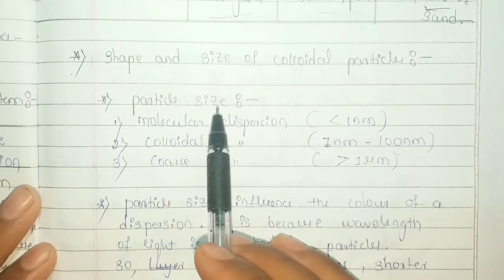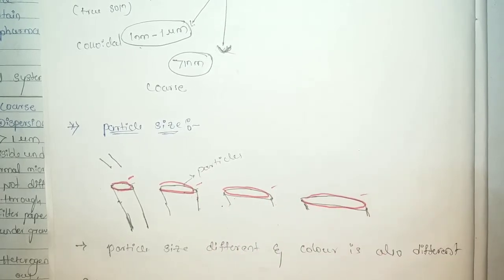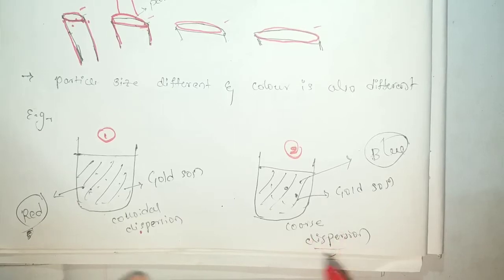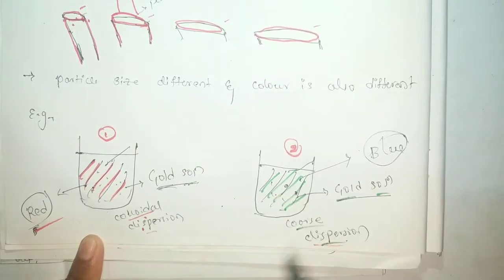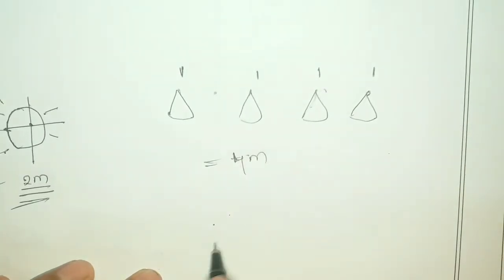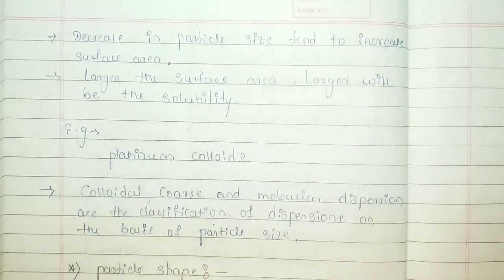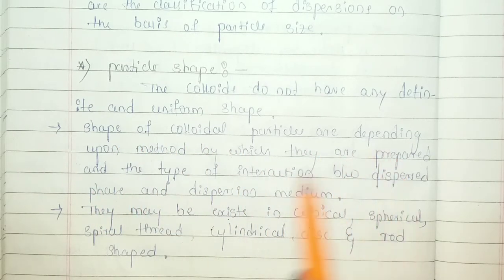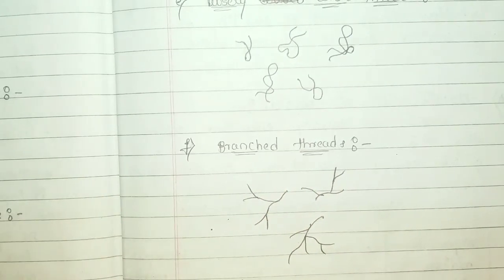Size and shape of the colloidal particle ll L-2 Unit-1 ll pp-ll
Hello friends.

I cover the syllabus according to pic

I try to spread the knowledge of Pharmacy to all pharmacy students.

The topic covered in today lecture
# Size and shape of the colloidal particles

The Queries:
Pharma study ,
B.pharm 4th semester physical pharmaceutics-ll,
important topic in this unit ,
pp-ll
pp-ll lecture,
B.pharm 4th semester,
Size and shape of the colloidal particle.
Characteristics of their colloidal system.